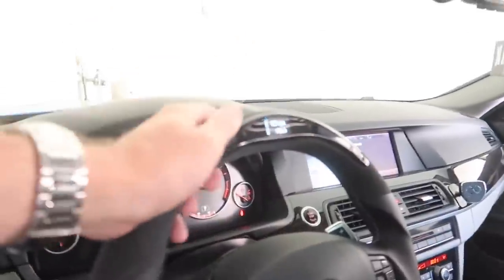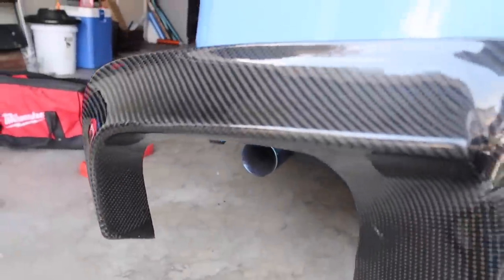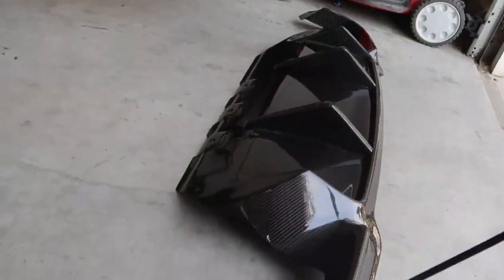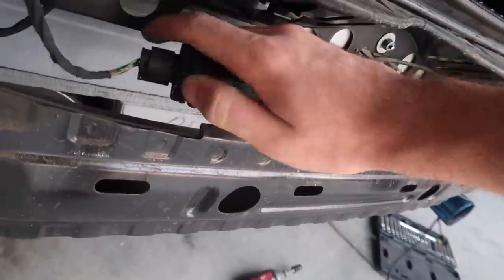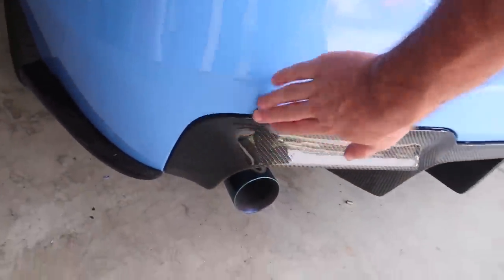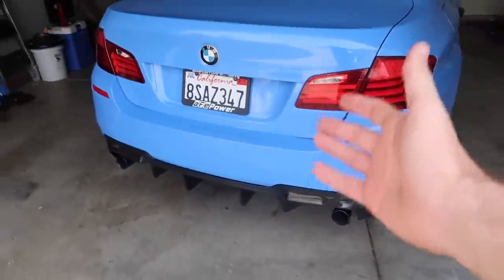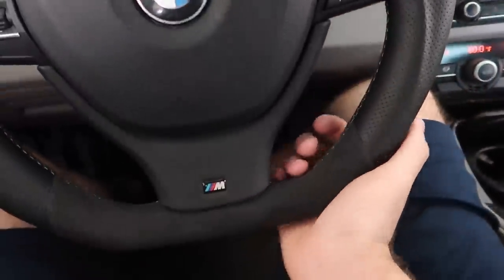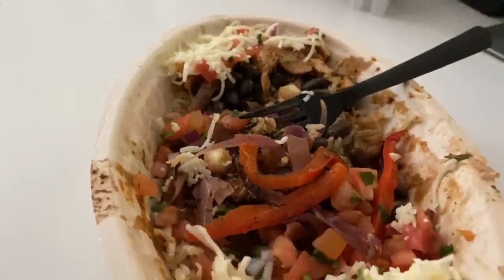HUGE TRANSFORMATION MOD FOR THE 535I + SUPERCAR UPDATE!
Check out this diffuser from KiesMotorsports

MW 435I MOD LIST:
KiesMotorsports (NOUR5)
BurgerTuning
ShineArmor (NH10)
AzaAutoWheel
Suvneer
Valvetronic (NOUR)
FitedRacing
TireWheelZone